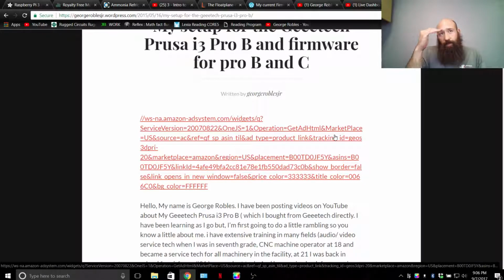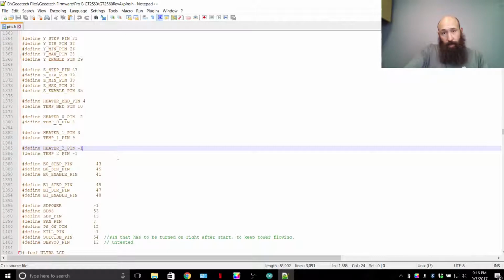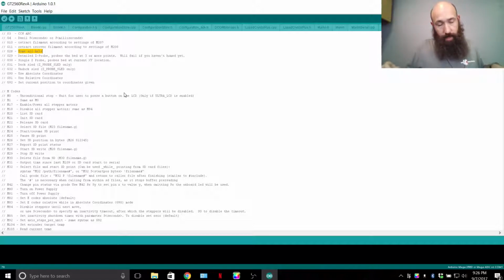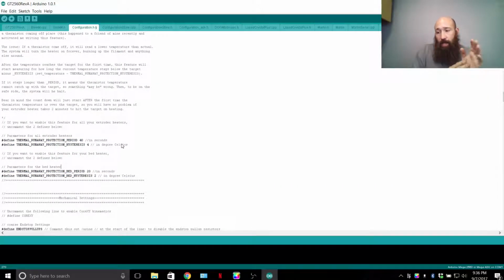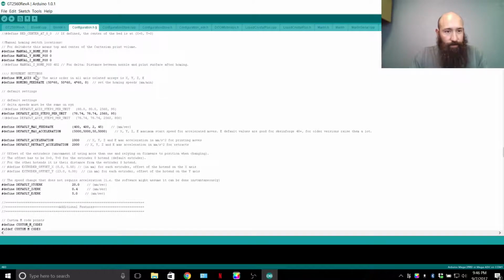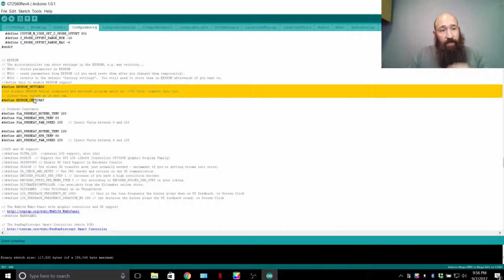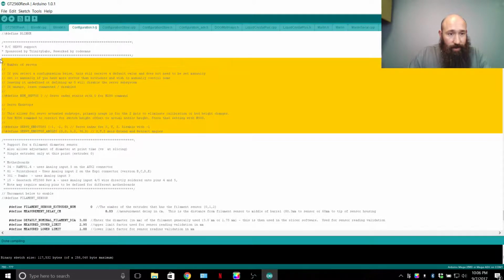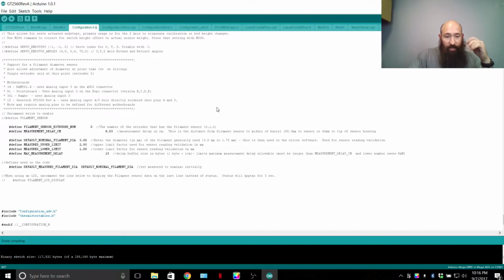Quick Firmware Rundown, George Robles (Live Stream) second try super long, fast, run down.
ugh so mad with the double audio echo crap at moment in last stream.
so lets try this again.

Just a short video about the firmware i setup and modified for my Geeetech Prusa i3 Pro B running a GT2560 Rev A.

Using Windows 10 Pro Laptop running Arduino IDE version: 1.0.1

where to get your own 3D Printer like mine via Amazon:

this video maybe edited in the future.